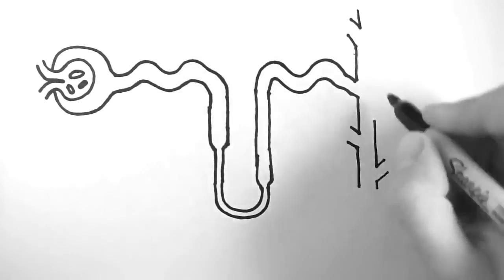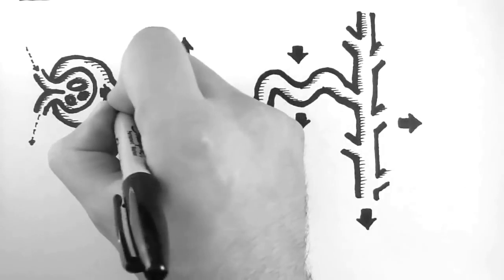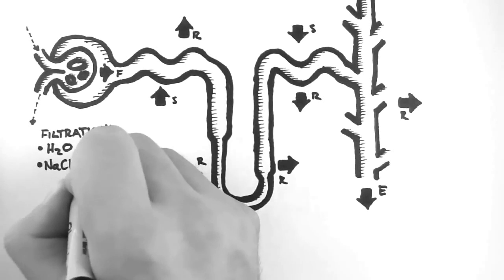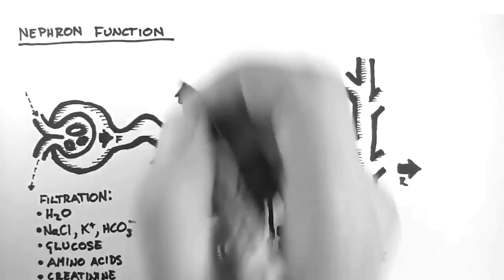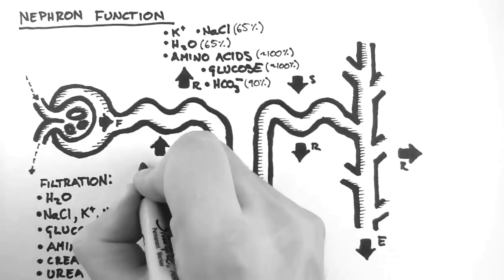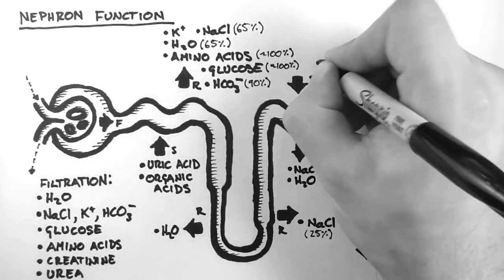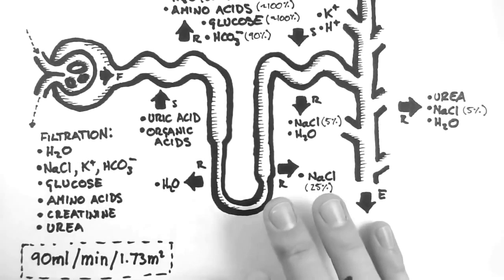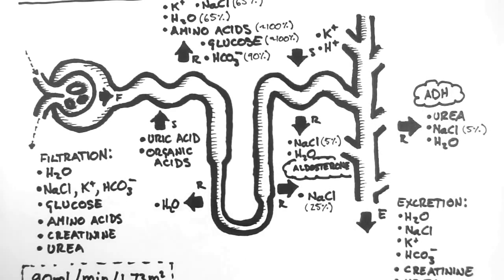Nephrology - Nephron Function